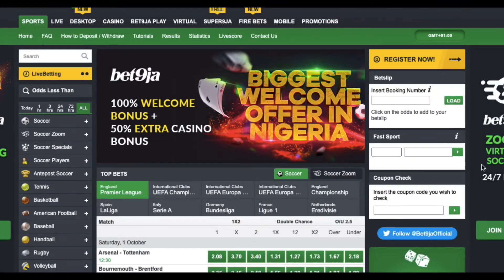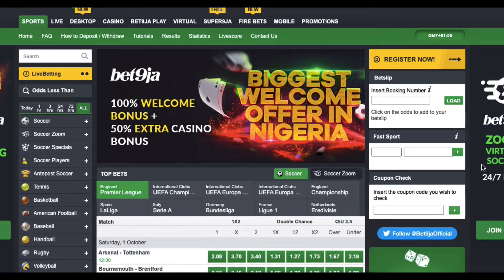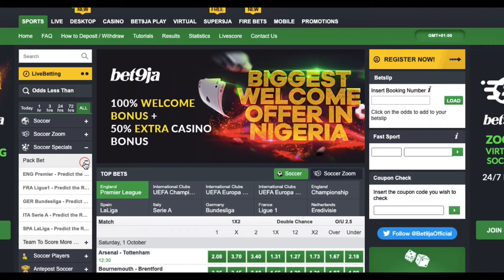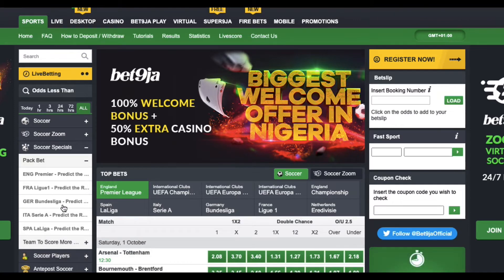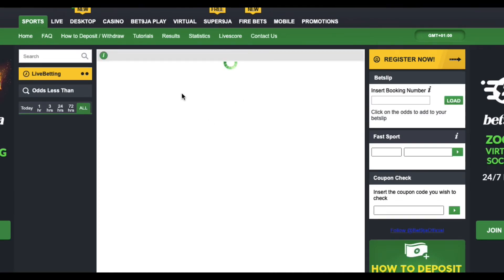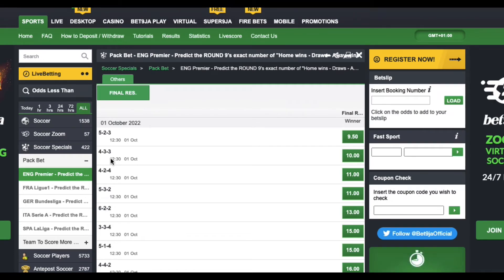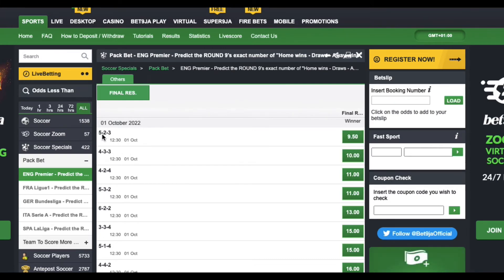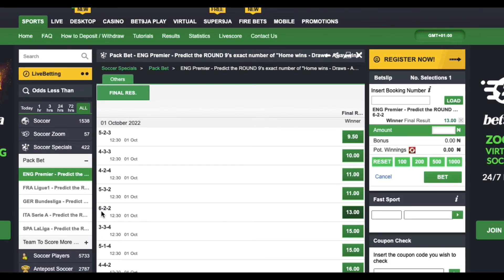PACK BET- How to bet on this sports betting option in Bet9ja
This video talks about what PACK BET is, where to find it on the sports betting website Bet9ja, the odds assigned to it and how to place bets on the various European leagues